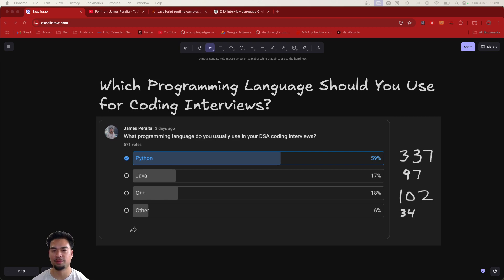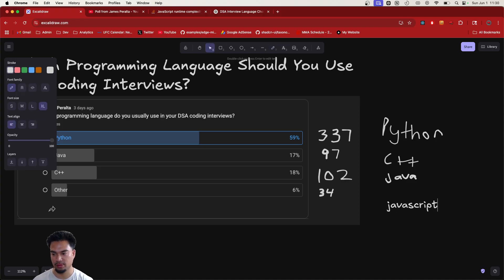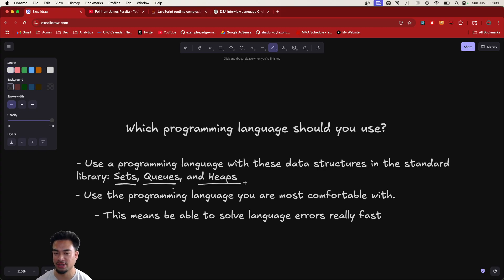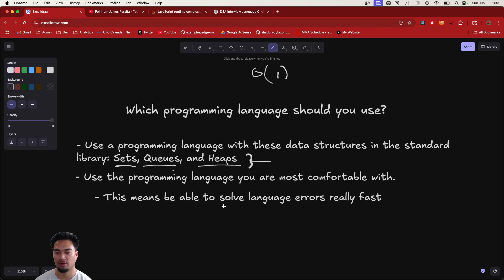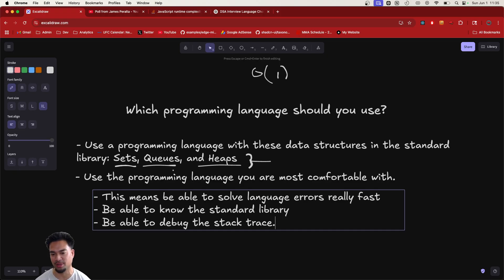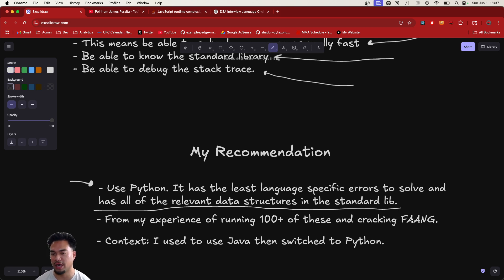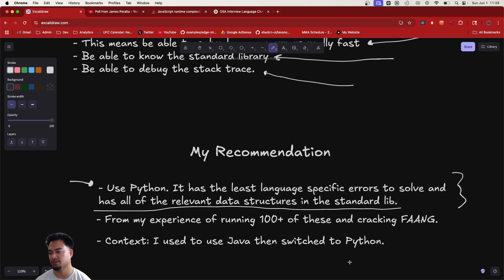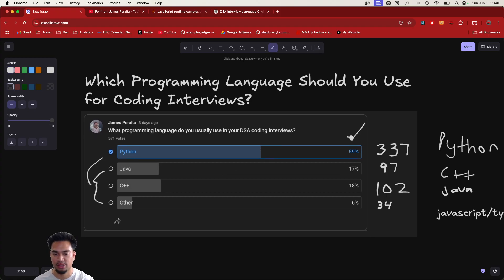Which Programming Language Should You Use for Coding Interviews?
00:00 Poll Results
03:14 Which programming language should you use?
08:20 My Recommendation